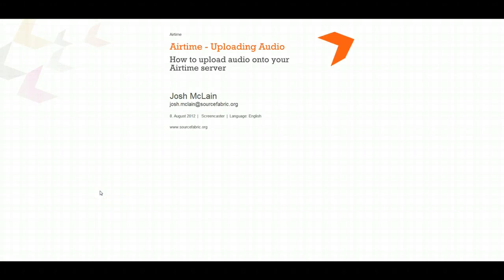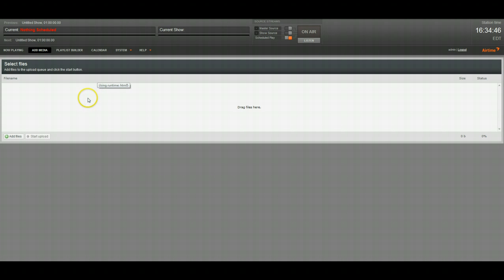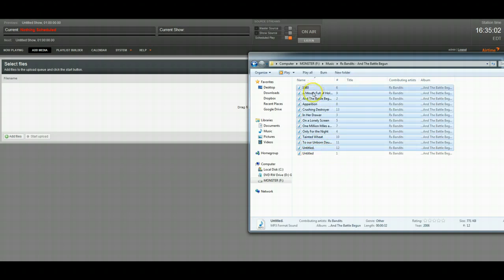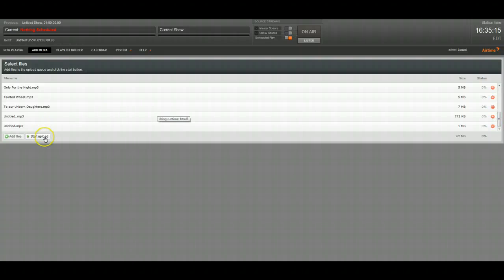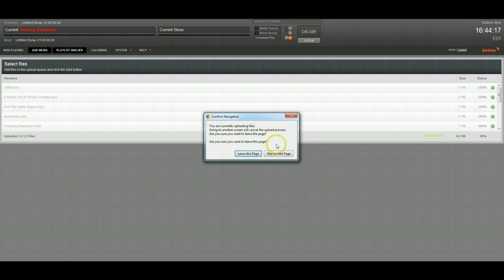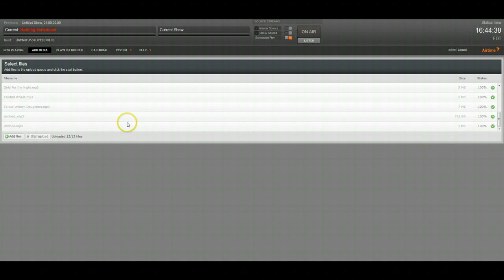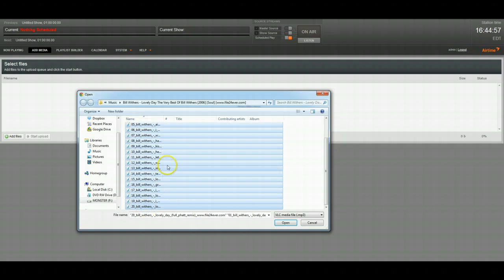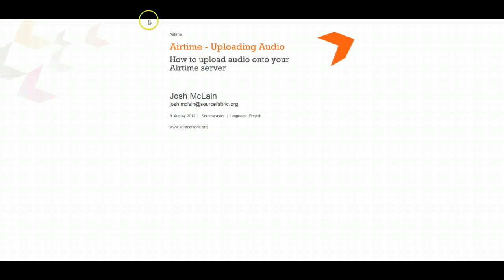Airtime Tutorial - How to upload audio - Screencast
How to upload audio onto your Airtime server. today.